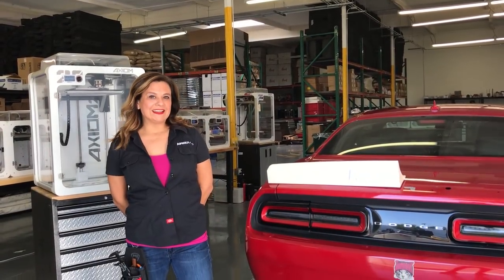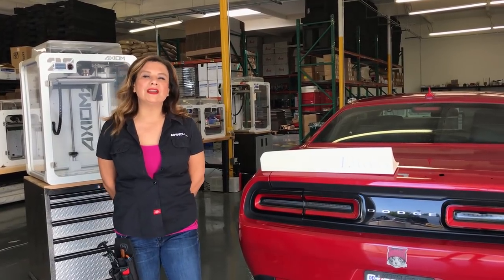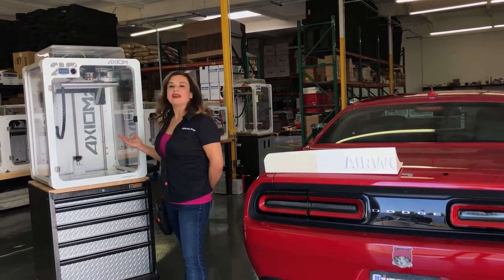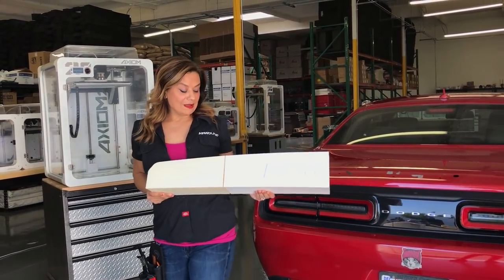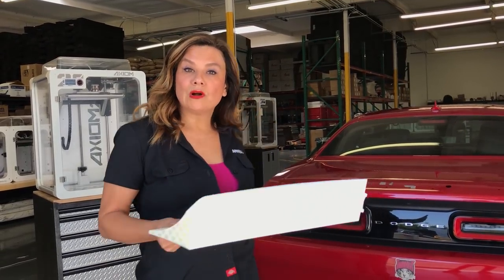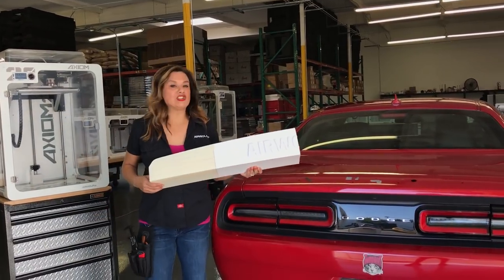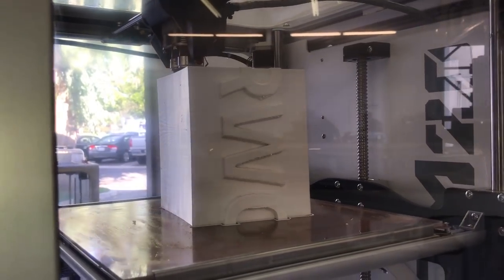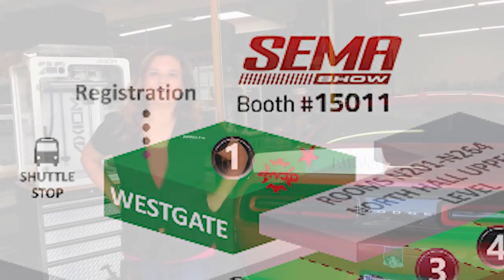3D Printing Car Parts in ABS for Hellcat at SEMA 2017 - Rear Spoiler, Episode 1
We are 3D printing car parts in ABS without any warping and demonstrating how they are connected together.  Check out how Airwolf 3D uses 3D printers for automotive use, printing custom car parts for the Dodge SRT Challenger Hellcat

Hi, its October 18th and SEMA is right around the corner.  Incase you have not heard of SEMA, it is the biggest car show in the world.  On October 31st, Airwolf 3D will be joining 150,000 fellow automotive enthusiasts at the Las Vegas Convention Center.  With SEMA less than two weeks away the Wolfpack is making full use of the huge build platform on our AXIOM 20's to 3D print really big ABS parts very fast.  Such as this rear spoiler, we 3D printed this rear spoiler in ABS parts held together by dowels.  Once this part has been tested for fit, form and function we will go ahead and 3D print it at a higher resolution.  Then we will primer it, sand it, paint it and ultimately mount it on my Dodge Challenger SRT, otherwise known as the Red Hellcat.  These big ABS parts are only possible due to the huge enclosed build chamber on the AXIOM 20.  Come and see this and other amazing 3D printed modifications to the Hellcat at booth number 15011 at the Westgate Section of the Las Vegas Convention Center.